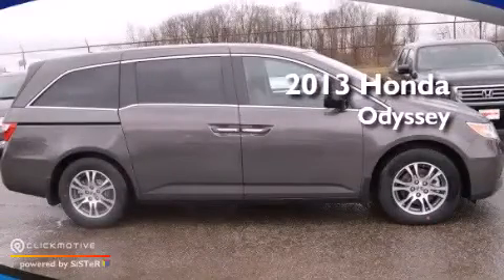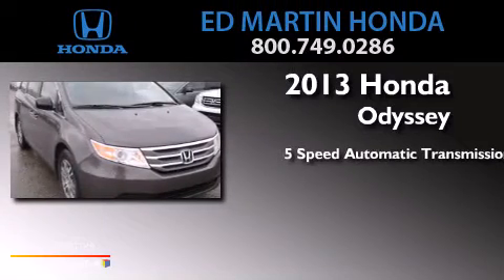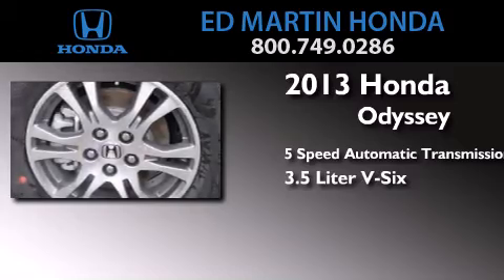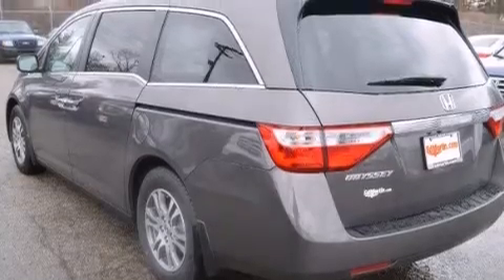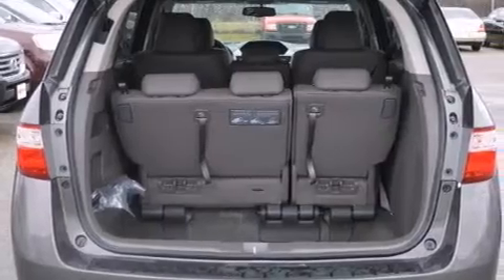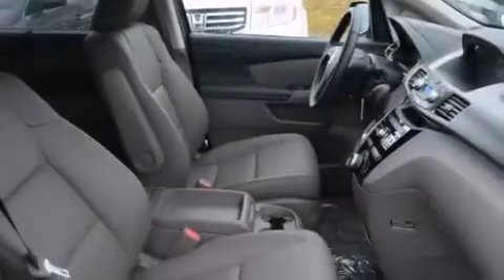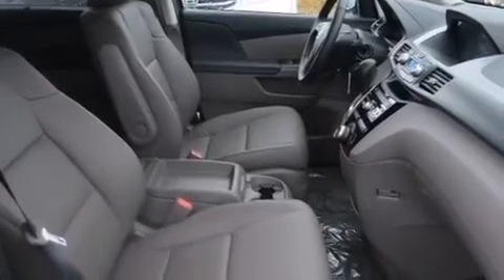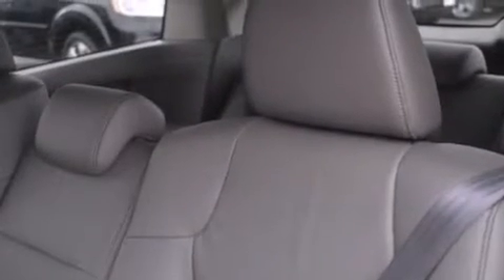2013 Honda Odyssey Indianapolis IN 46219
We've been honored to serve the Indianapolis IN area , we promise that your experience at our dealership will exceed your expectations ! Year : 2013 Make : Honda Model : Odyssey Engine : Gas V6 3.5L/212 Trans . : Automatic Exterior : Smoky Topaz Metallic Miles : 10 Interior : Truffle Stock : 2OD2033 Ed Martin Honda 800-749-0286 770 North Shadeland Avenue Indianapolis , IN 46219